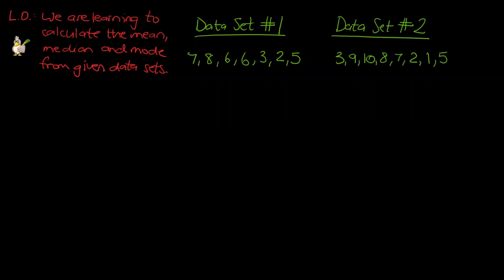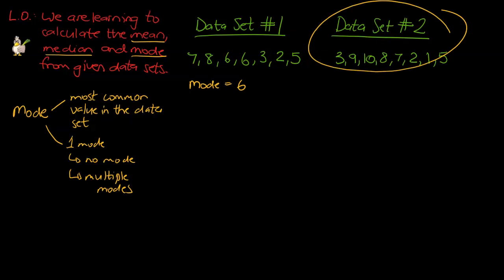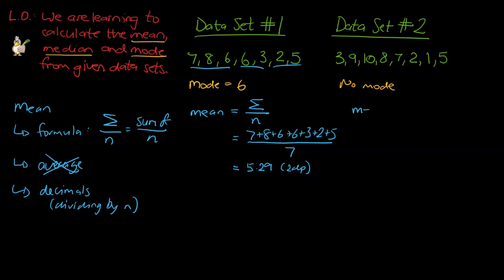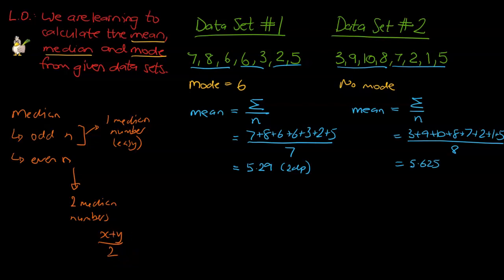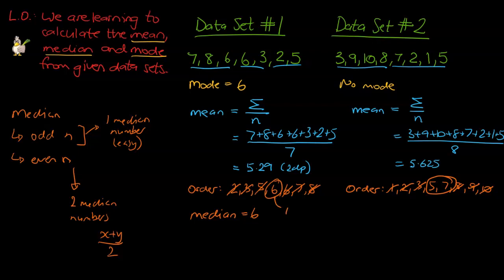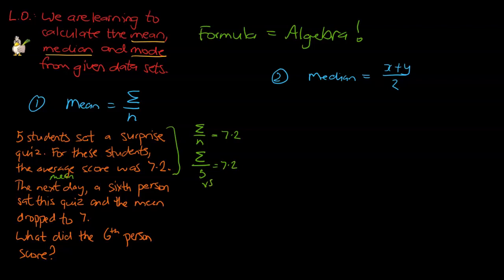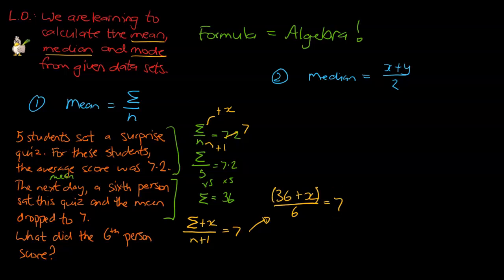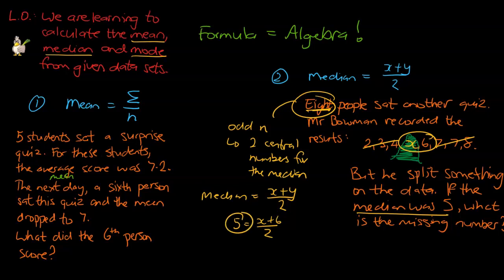Calculating mean, median and mode (plus bonus algebra!)